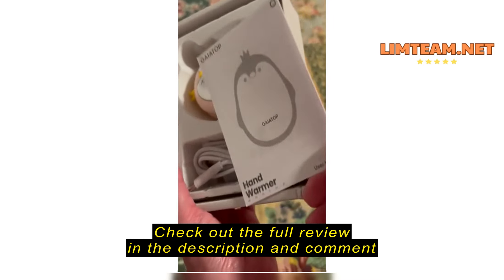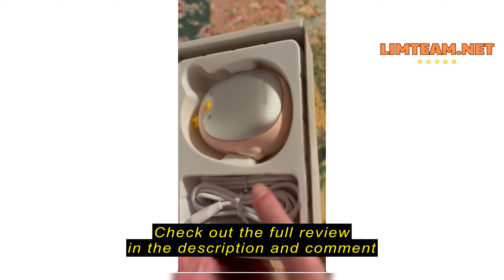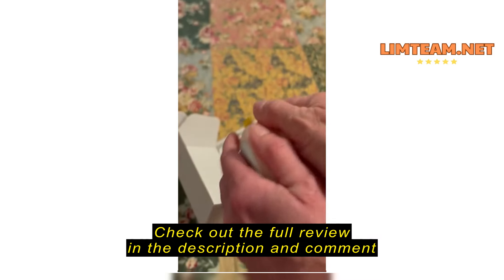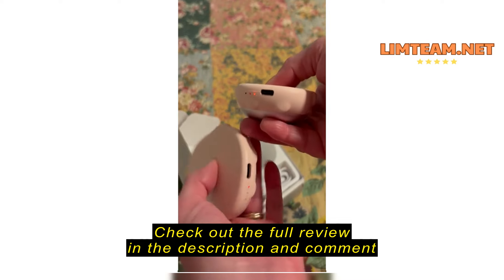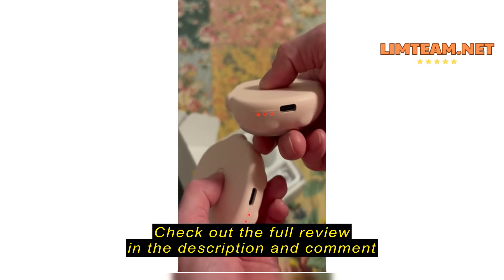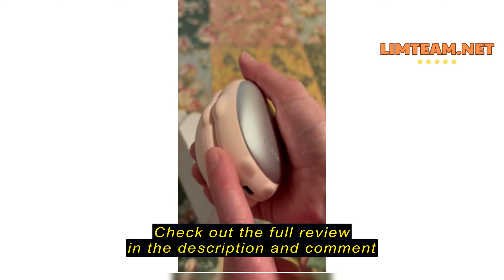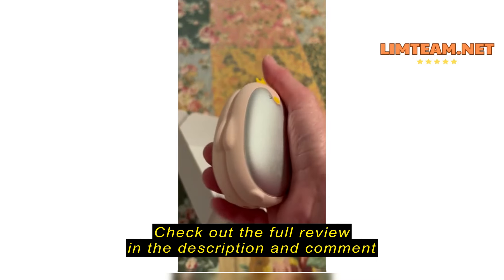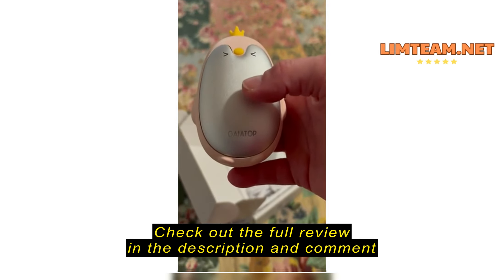Review Gaiatop Hand Warmers Rechargeable, 2 Pack 3 Settings Portable Electric Hand Warmer Reusable P